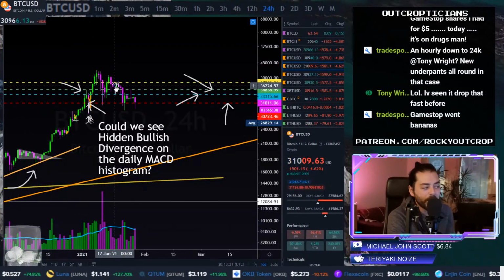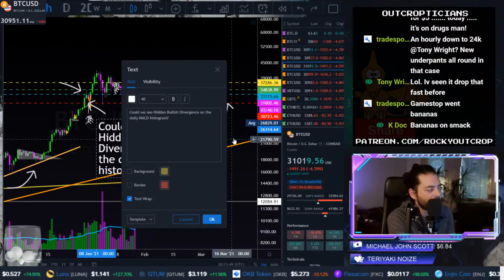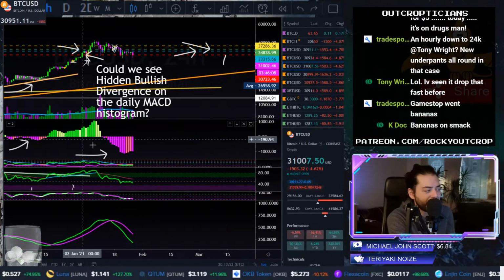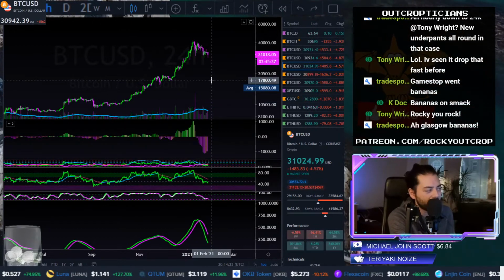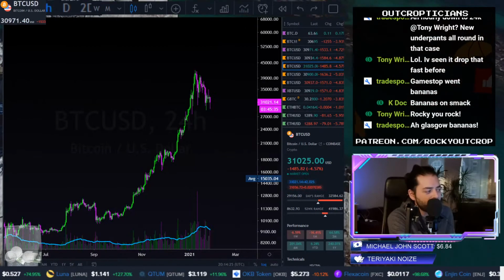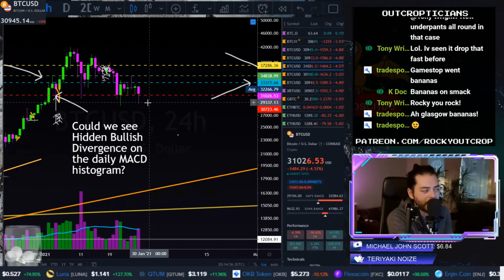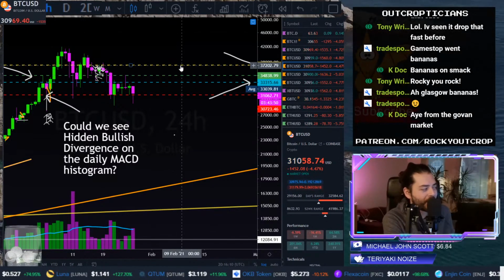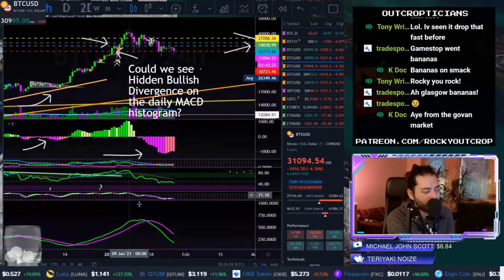EXTEMELY IMPORTANT VIDEO (a must watch for btc traders)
- Looking at the charts live with Rocky in an interactive T.A session.

🚀 *Send a Tip to Rocky!*🚀
Send ERC20 Tokens (Ethereum and co) to rocky.outcrop.eth (how cool is that!?*)
* Thanks to the friendly @Block_Bake team for setting me up with an ENS domain to donate to - check em out on twitter!

Oscillators:
RSI + Ema,
Stochastics
DMI
MACD